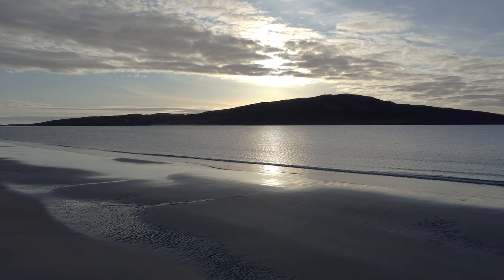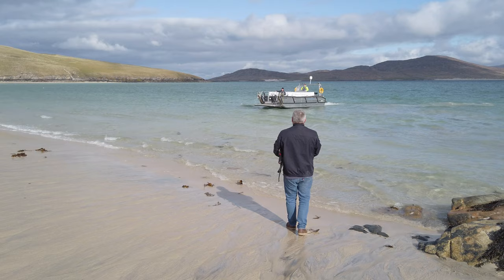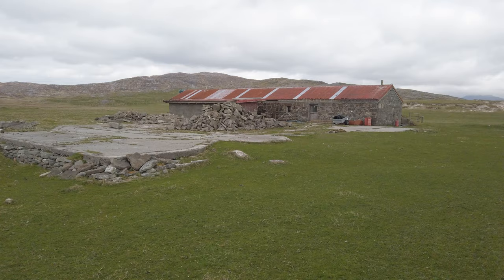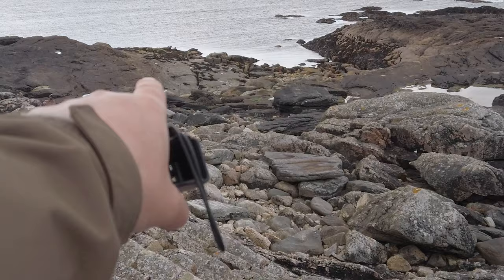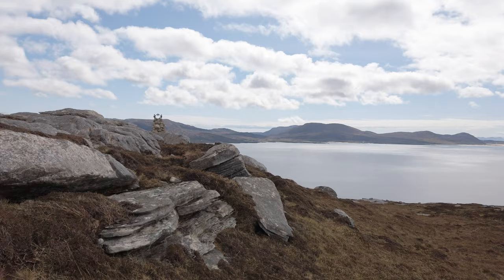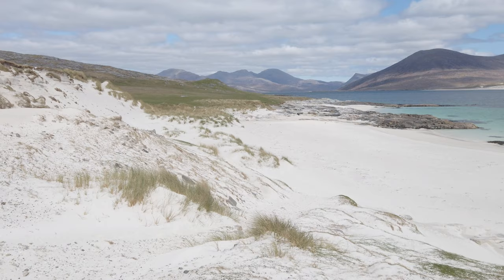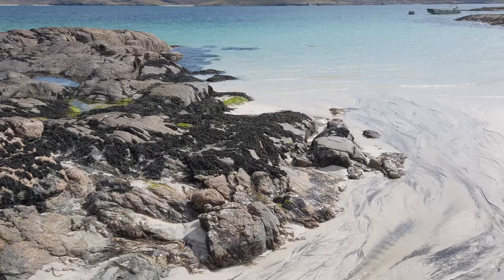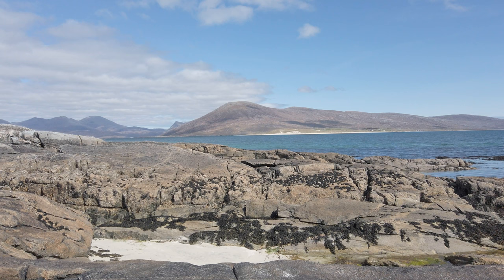Landscape Photography on Taransay: I spent a day on an uninhabited Scottish island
In this video we head over to the island of Taransay on the first commercial boat trip to the island by the estate owners, Borve Lodge Estate.

During the trip we see seals, climb to the highest point on the island and capture images of some of the most beautiful, unspoilt beaches in the Western Isles.